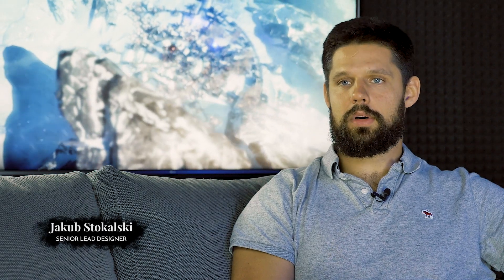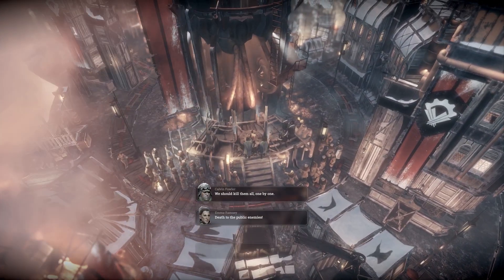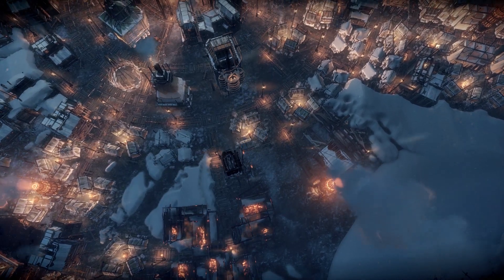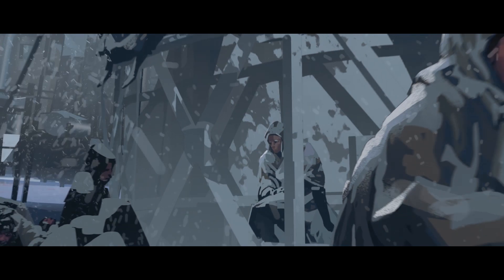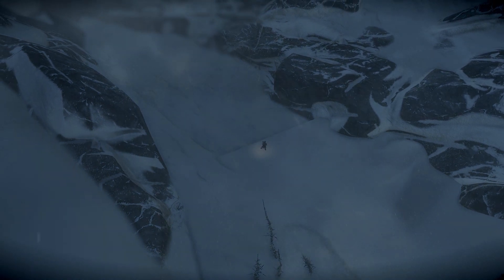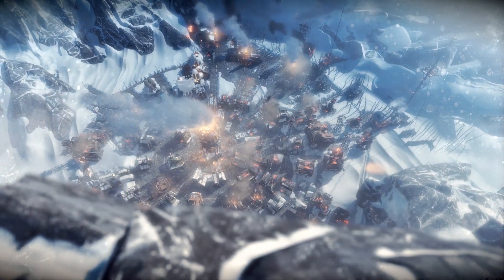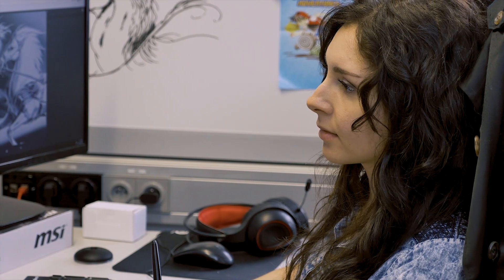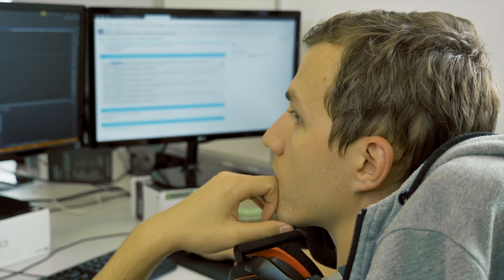Frostpunk | Dev Diary - "The Fall of Winterhome" (Free DLC)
New content is available for free!

This DLC offers hours of brand-new content, revealing the story of a fallen city.

New features:
▶️ Unique map with new visuals
▶️ Original story and lore
▶️ New mechanics

--- About the DLC ---

“The Fall of Winterhome”, a story-driven, free expansion for Frostpunk, is going to update automatically in all existing copies of the game. The narrative unveils the events preceding those in the main campaign, where players might have discovered the ruined town of Winterhome. The scenario tells what had happened in the town before catastrophe struck.

"The Fall of Winterhome" offers hours of brand-new content, new visuals and most importantly a new take on Frostpunk's mechanics. Players will get the chance to roam around a new map and reveal lore about the frozen wasteland they live in-game. What is the truth behind The Fall of Winterhome? Discover now!

--- Media about Frostpunk ---

"Frostpunk combines the best elements of survival, city-building, and 4X games into one of the more captivating strategy games I’ve played in a while".
- 9/10 - IGN

"Frostpunk is among the best overall takes on the survival city builder to date".
-  9/10 - GameSpot

"Frostpunk is a tense, gripping, and often stressful survival strategy game filled with difficult, sometimes unthinkable choices. It's tough to play but even tougher to stop".
-  89/100 - PC GAMER

--- About Frostpunk ---

Frostpunk is a society survival game. As the ruler of the last city on Earth, it is your duty to manage both its citizens and the infrastructure. What decisions will you make to ensure society's survival? What will you do when pushed to breaking point? Who will you become in the process?

▶️ Build a city powered by steam to oppose the overwhelming cold
▶️ Establish laws and rule the society according to your will
▶️ Heat is life - harness its power
▶️ Secure crucial resources in a time of need
▶️ Explore the frozen wastelands for knowledge, survivors and supplies
▶️ Make the best decisions in the worst circumstances

Do what it takes as…
THE CITY MUST SURVIVE.